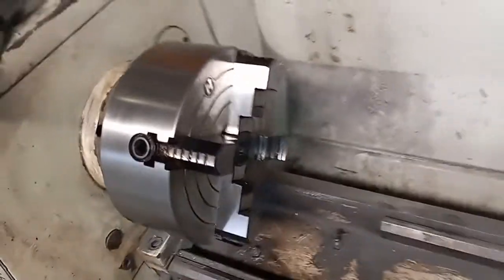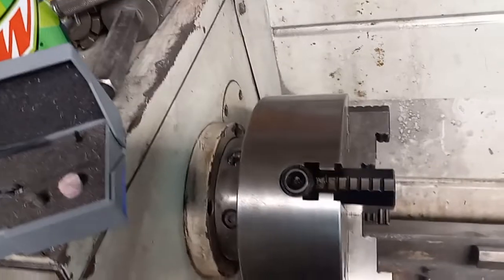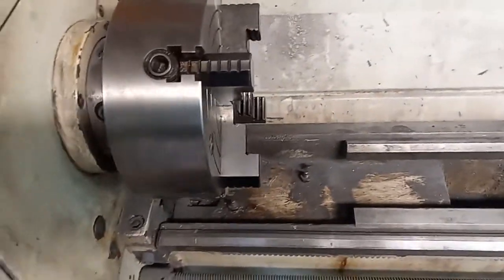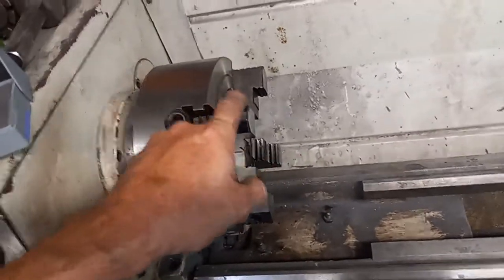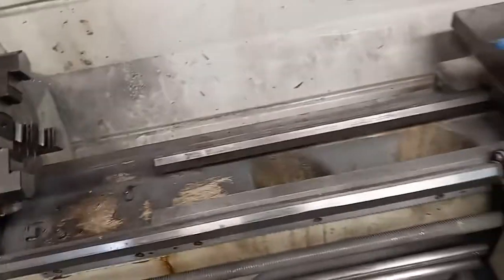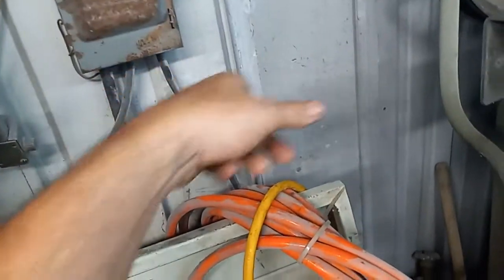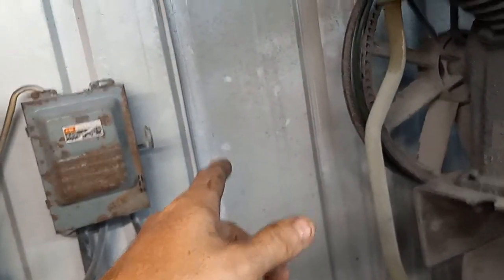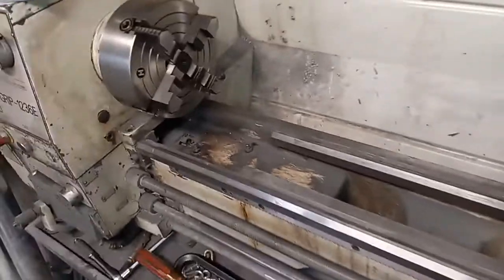New TOY for the Lathe!